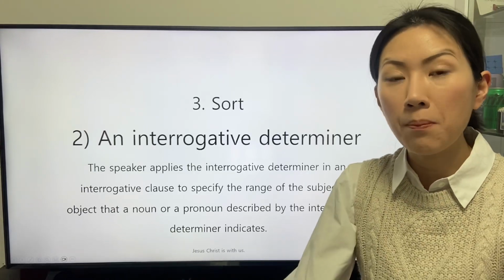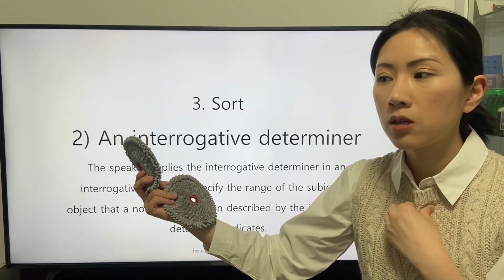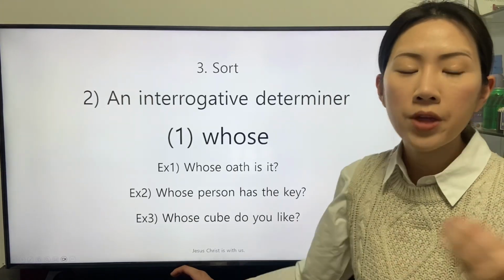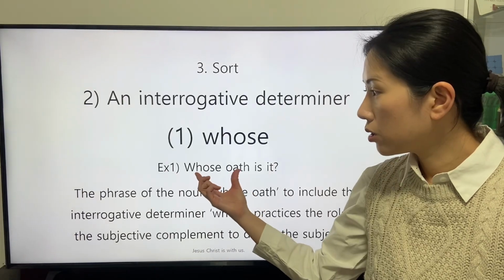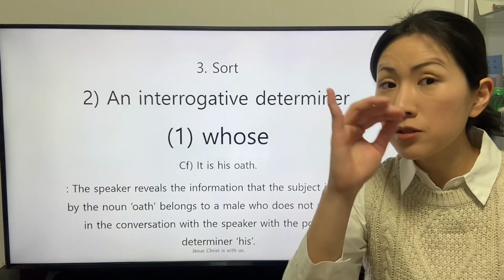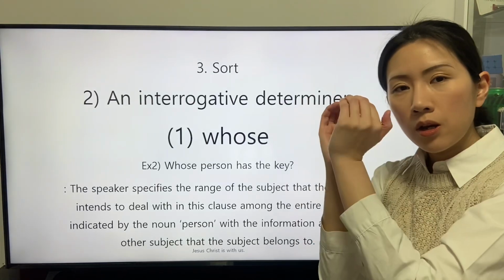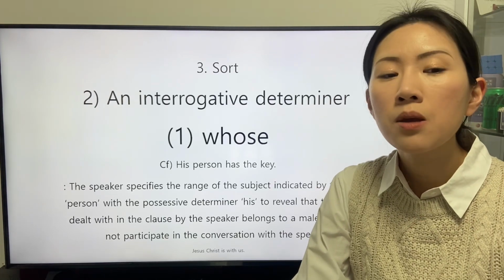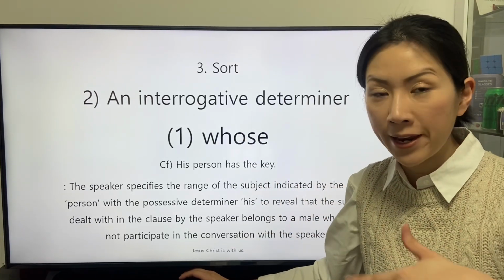6-14. The interrogative determiner : Whose (1)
This video introduces the interrogative determiner ‘whose’.
The interrogative determiner ‘whose’ specifies the range of the subject or object with the information that the subject or object belongs to another subject that is a person.
The speaker intends to figure out the subject that the specified subject or object belongs to.
The specified subject or object corresponds to the description of a verb or a preposition in the interrogative clause.